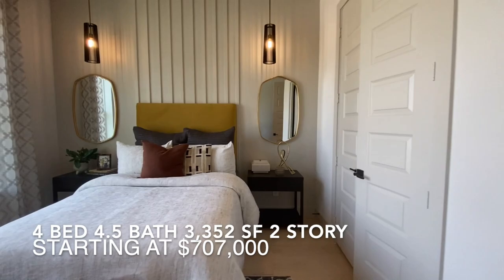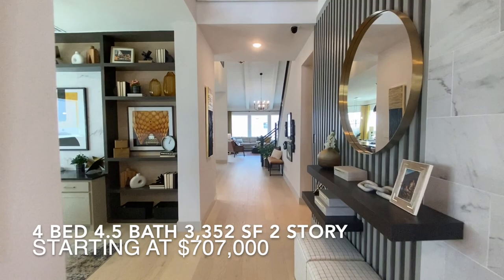The Rolland Plan By David Weekley Homes | Painted Tree in McKinney, TX